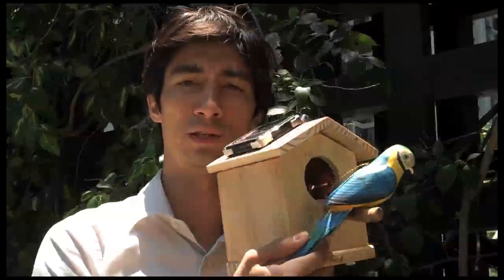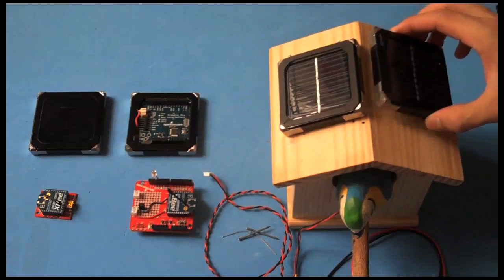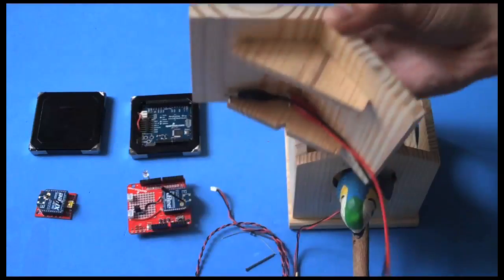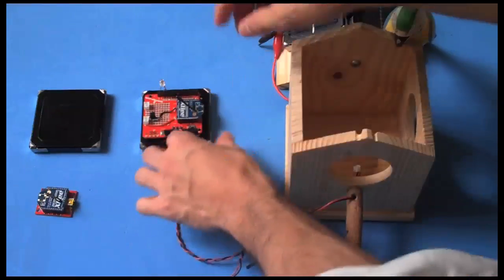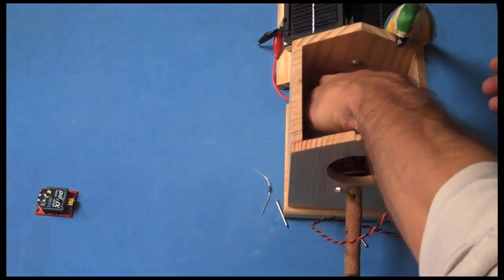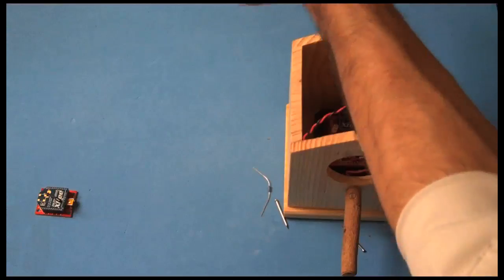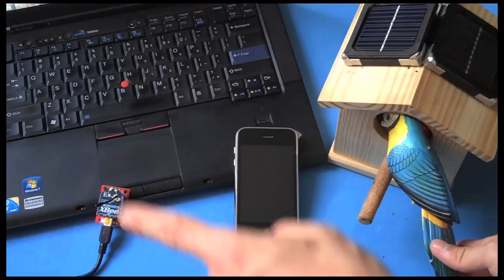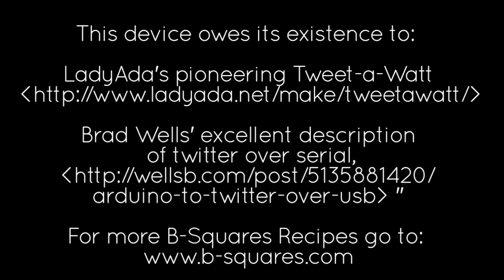B-Squares Recipe: Solar Powered Wireless Tweeting Birdhouse.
This B-Squares Recipe will show you how to make a solar powered birdhouse that wirelessly sends a twitter message whenever a bird enters.